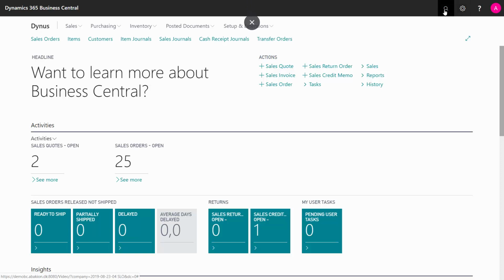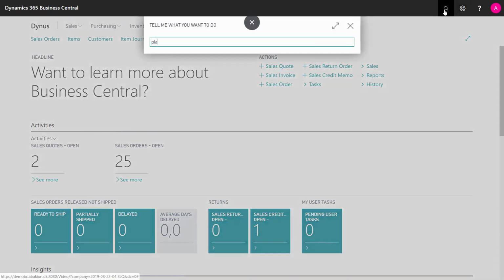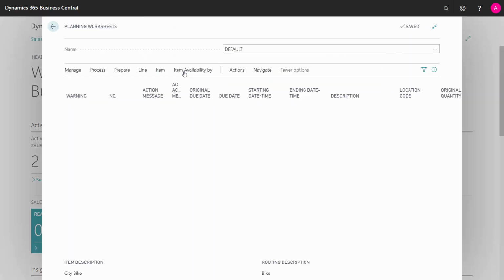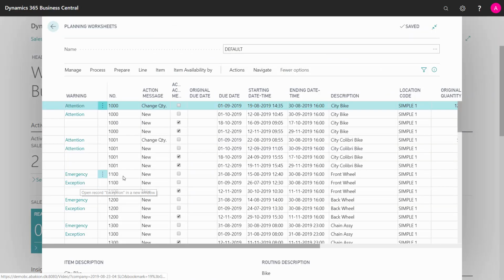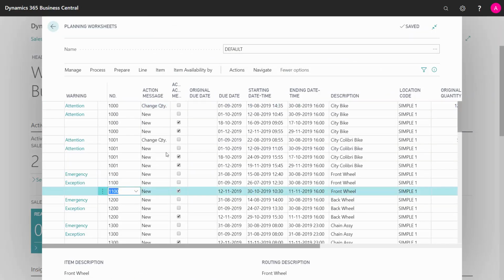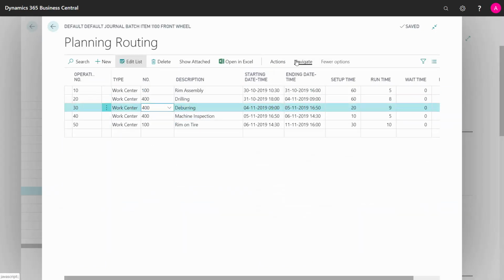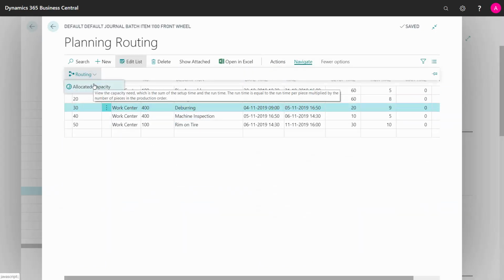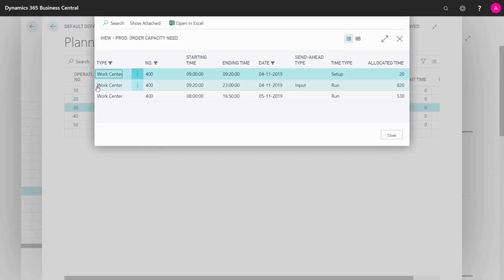Master Capacity Planning requires Apps, Gantt Chart or Business Intelligence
How to use the tabs in Business Central? [ENG19090948]